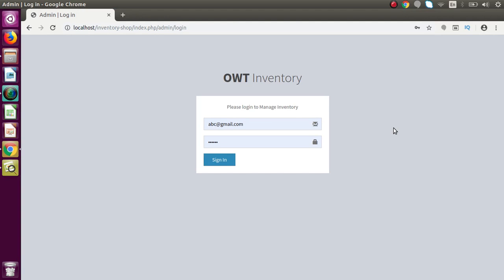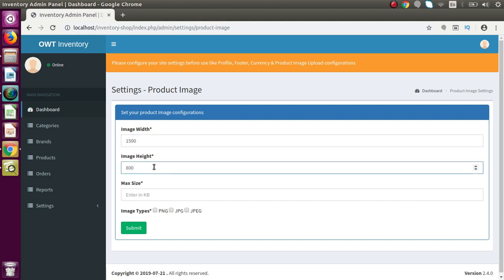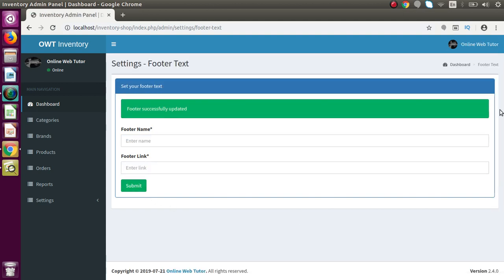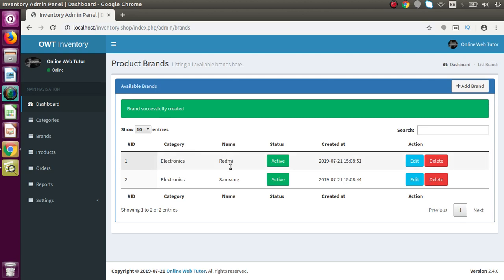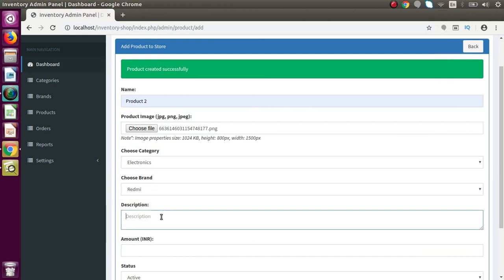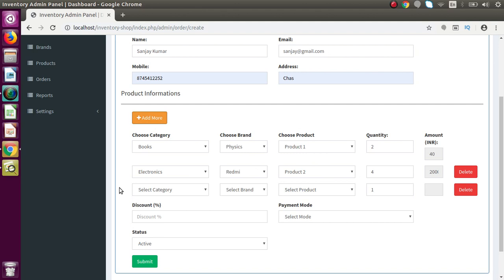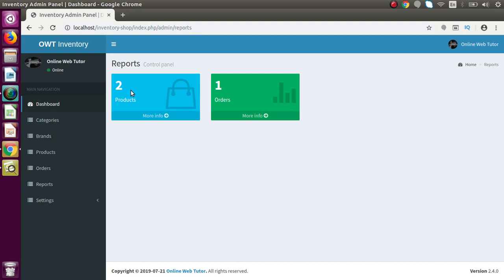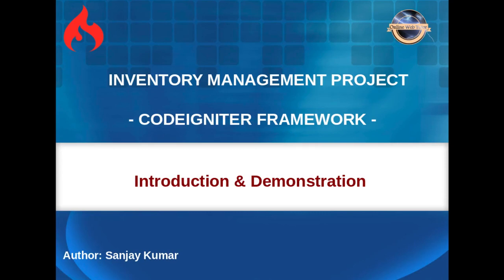Udemy Course - Inventory System Admin Development In CodeIgniter Framework | Demonstration Video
Hi Everyone,

Please Enrol this course and go through each video session and add one more star rating to your profile.

Inside this course students / developers are going to learn about complete guide for

Understanding complete architecture to handle CodeIgniter framework application

Project workflow preparation

Database Management learning for a application

Code Reuse & its management

Project development with quality & standards

Easy & Simple code standards Integrations

Step by step learning for each about layout, function & code

Handling every aspect of a project to a deep level in simple concept

Course provides the best skill to make standalone project developer

All these topics we'll cover in detail with live coding standards of CodeIgniter Framework.

Inside this video, student/developer needs only a bit knowledge of mvc pattern of CodeIgniter & little bit about jQuery & Database. That's it. Rest all things will be cleared during each detailed session.